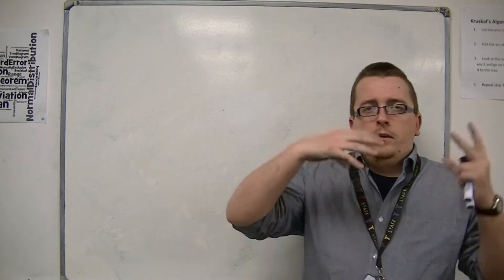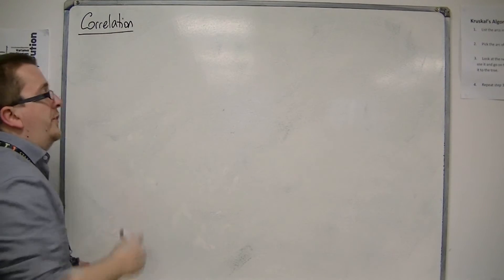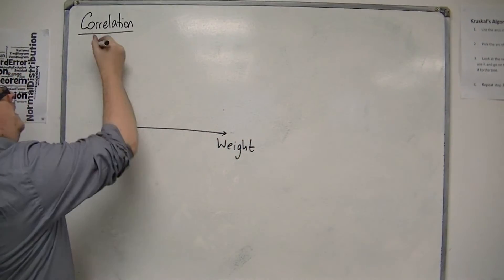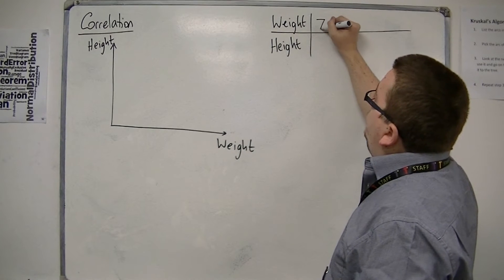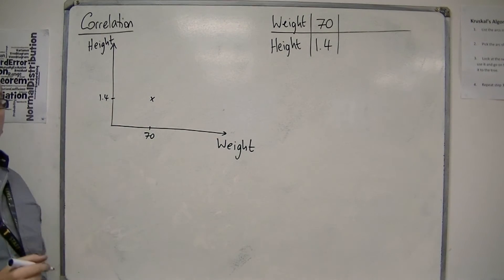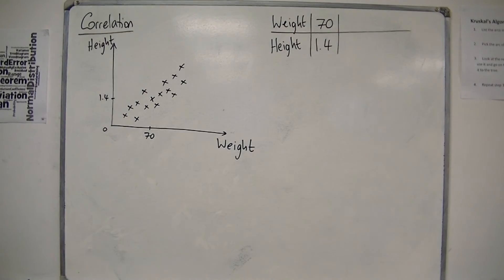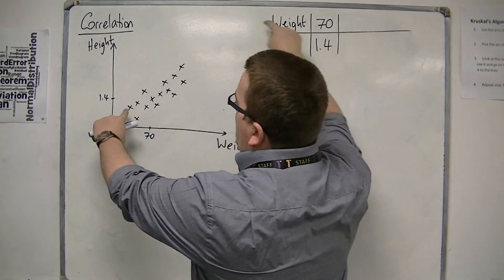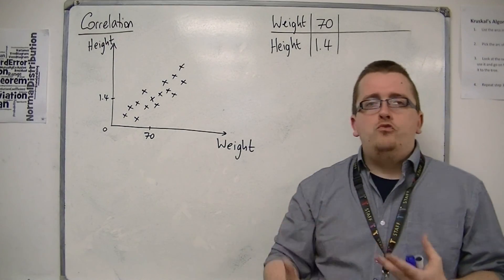GCSE Maths from Scratch 11.04 Introducing Scatter Graphs